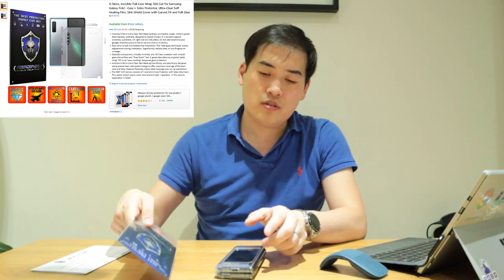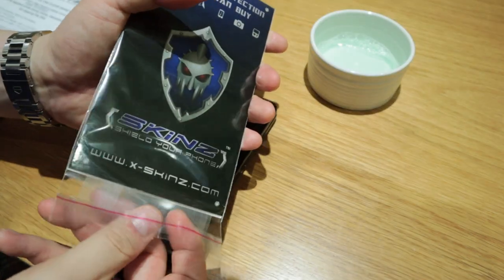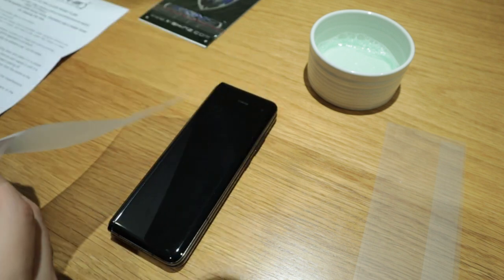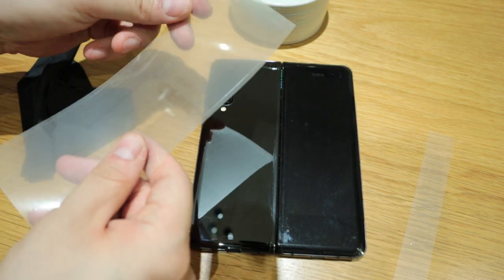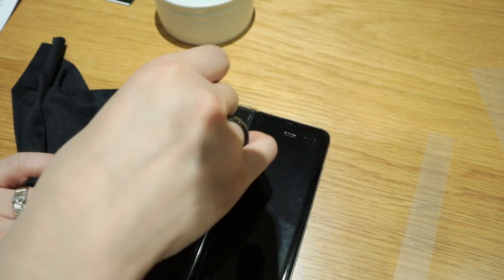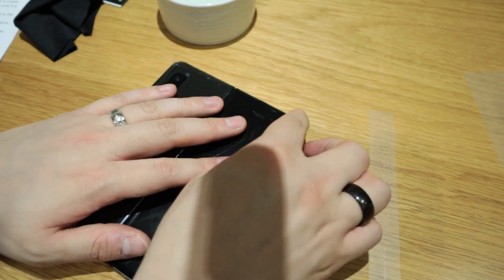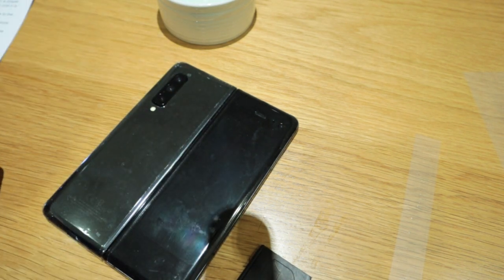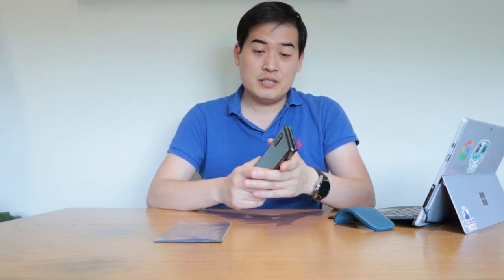X-Skinz : Best Case Cover for Samsung Galaxy Fold - Available At Amazon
Timestamps

0:00 - 1:02 Introduction
1:03 - 6:57 Applying X-Skinz on my Galaxy Fold
6:58 - 9:02 Conclusion

Related previous video titled 'Peel Off That Escobar Fold 2!'